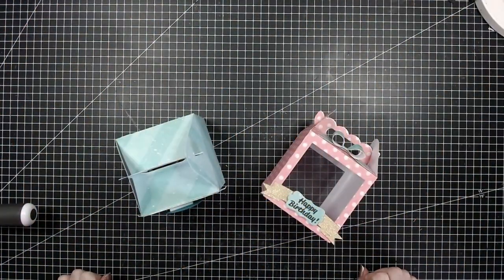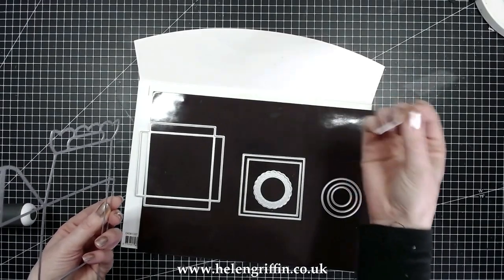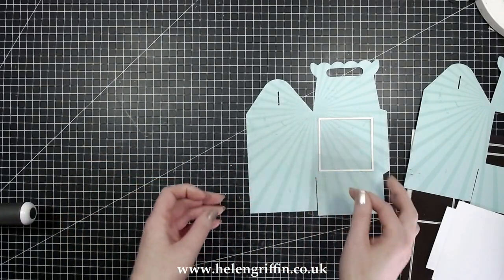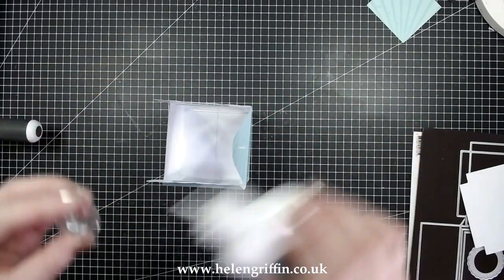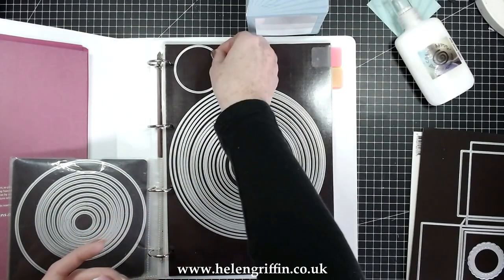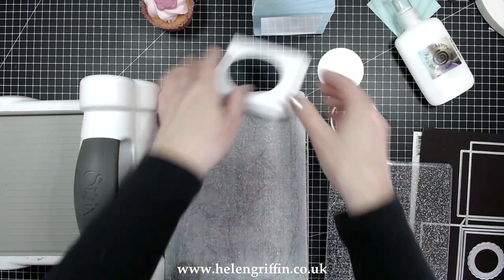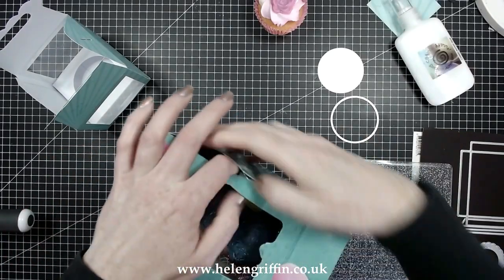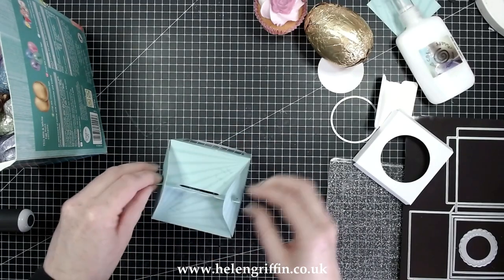Square Window Gable Box Tutorial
NEW COLLECTION | Mini Take Out Boxes | Host the BEST Movie Night

My brand new collection is here! It's called the Great Night In, and includes a mini pizza box, popcorn box, burger box, coffee cup, noodle box, fries box, and mini gable cupcake box. I love this collection as the dies are very easy to assemble!

• Simply Made Crafts Die Set Coffee Cup Set of 7 | A Great Night In Collection

• Simply Made Crafts Die Set Pizza for Tea Set of 10 | A Great Night In Collection

• Simply Made Crafts Die Set Noodle Box Set of 9 | A Great Night In Collection

• Simply Made Crafts Die Set Popcorn Carton Set of 7 | A Great Night In Collection

• Simply Made Crafts Die Set Cupcake Gable Box Set of 9 | A Great Night In Collection

• Simply Made Crafts Die Set Fries Carton Set of 9 | A Great Night In Collection

• Simply Made Crafts Die Set Burger Box Set of 14 | A Great Night In Collection

• Simply Made Crafts 12in x 12in Paper Pack 24 Sheets | A Great Night In Collection

• Simply Made Crafts Die & Stamp Set Labels Set of 31 | A Great Night In Collection

• Simply Made Crafts A Great Night In Coffee Cup, Cupcake Box, Papers, &...

• Simply Made Crafts A Great Night In Noodle, Pizza, Papers, & Labels Die &...

• Simply Made Crafts A Great Night In Burger, Fries, Papers, & Labels Die &...